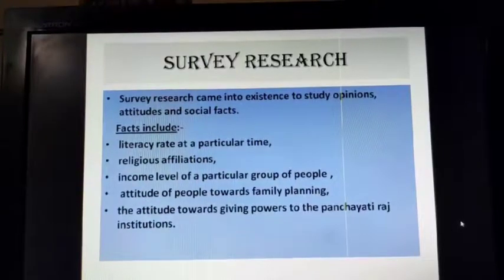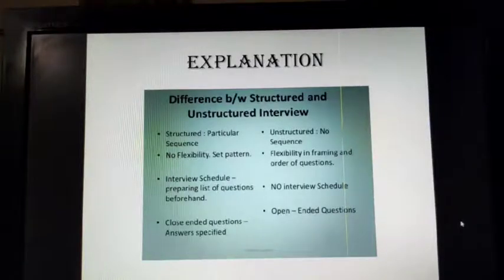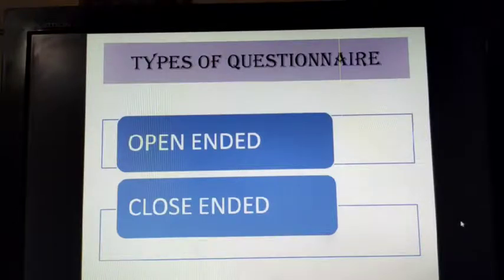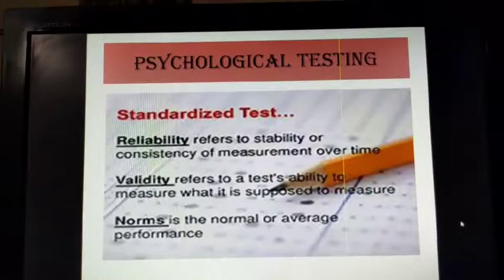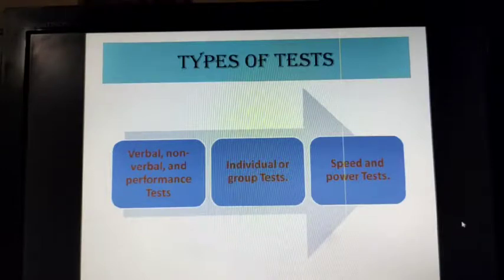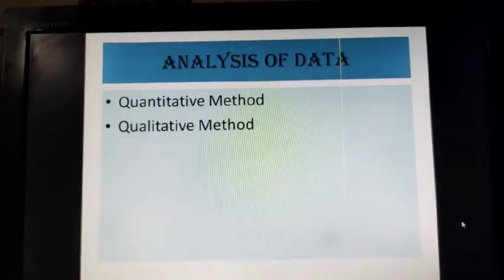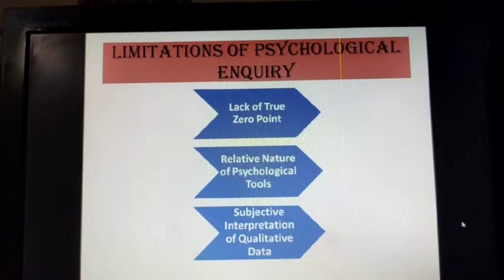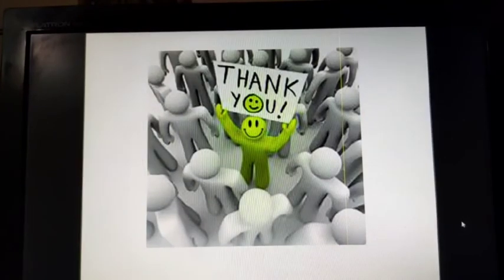Class XI Psychology Chapter 2 Methods of Enquiry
Part 3  Mrs Sushmita (P. D. Vihar)